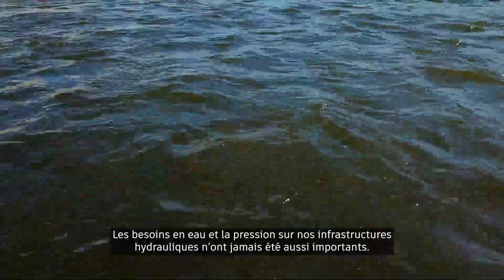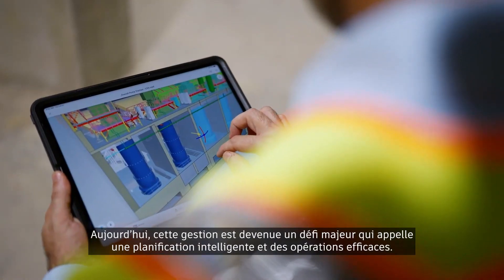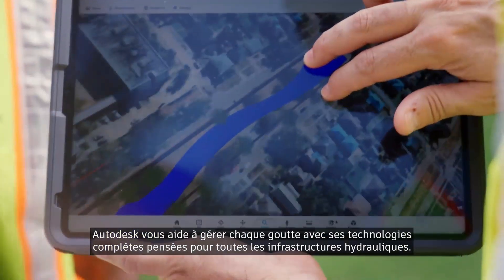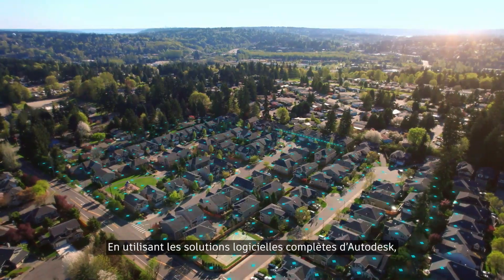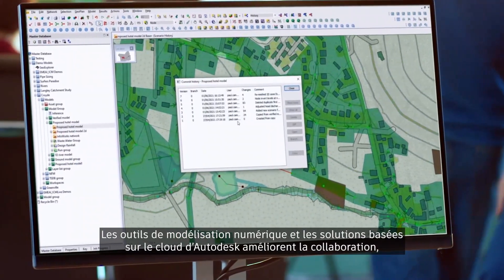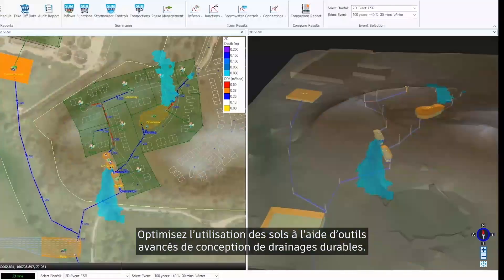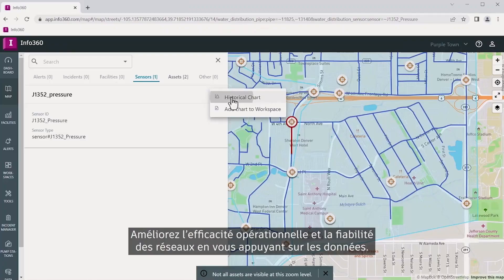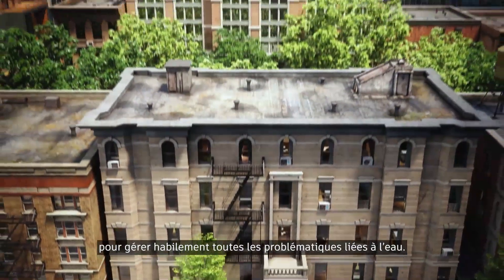Autodesk Water - Des outils pour tout le cycle de l'eau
Les solutions Autodesk Eau vous proposent des logiciels pour tout le cycle de l'eau, aussi bien en assinissement qu'en eau potable

Assainissement : InfoDrainage - InfoWorks ICM
Eau Potable : InfoWorks WS Pro - InfoWater Pro
Solutions Cloud : Info360 Asset - Info360 Insight - Info360 Plant